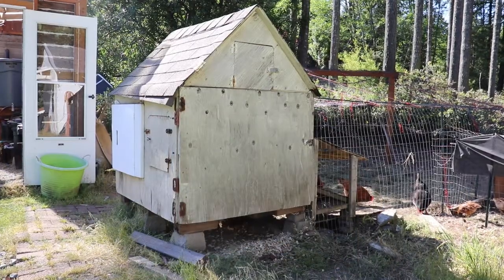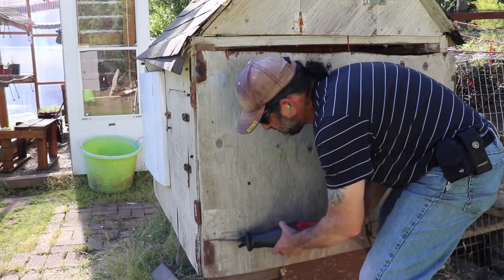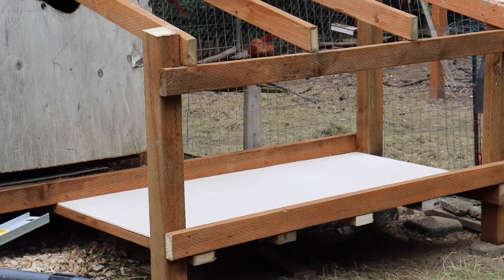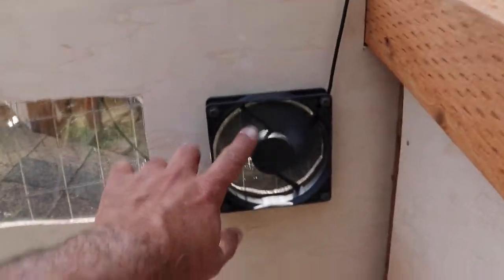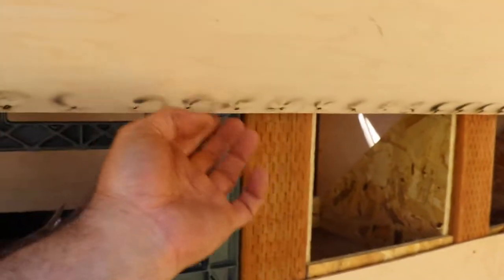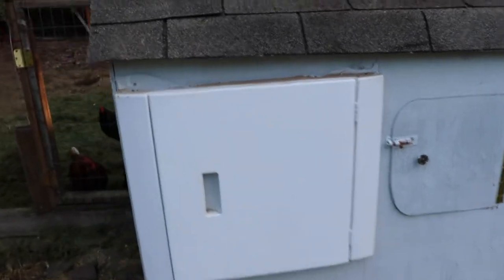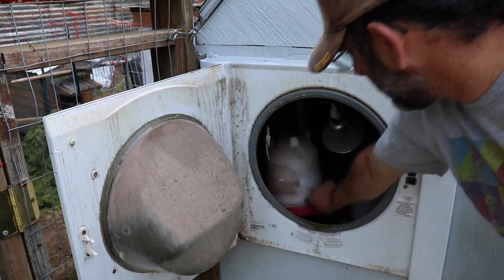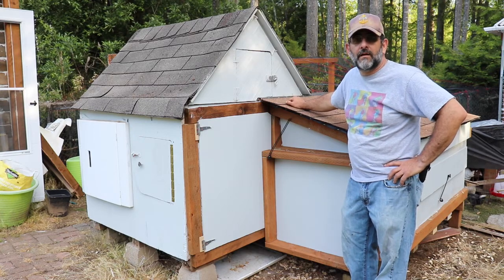Chicken Coop Remodel and Upgrade - Making room for the growing flock.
My pullets are getting bigger and I don't have enough room in my current current.  Therefore, I am expanding their living space.  They will probably still only use one out of the 6 nesting boxes to lay eggs.

*Note: Prices change depending on season.
Solar Panel Powered Fan Mini Ventilator 10W 12V Solar Exhaust Fan for Dog Chicken House Greenhouse RV Roof Quietly Cools and Ventilates